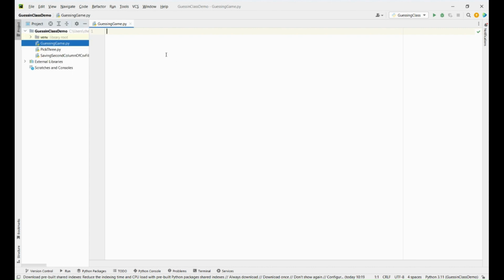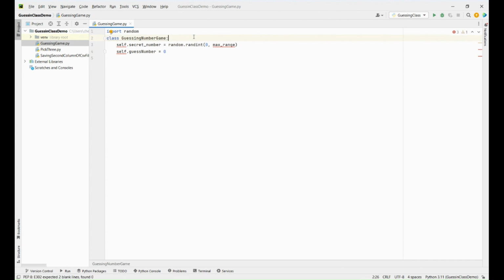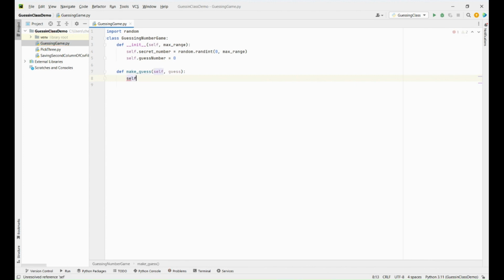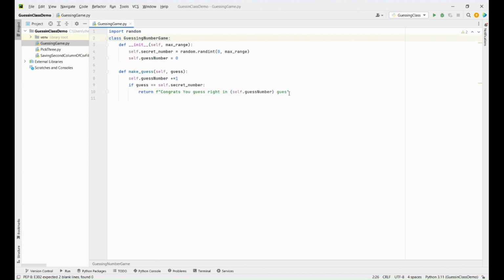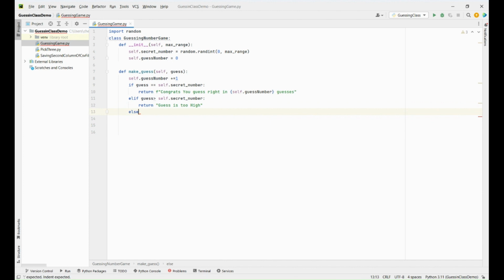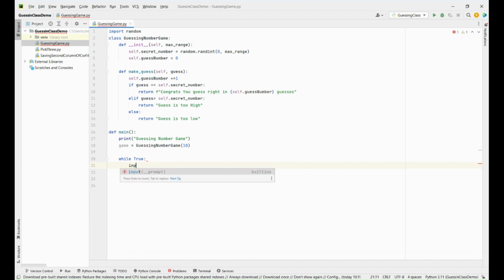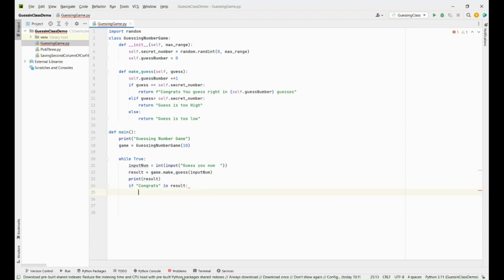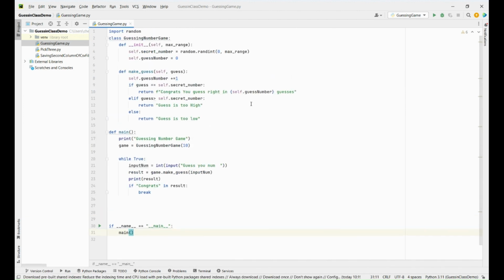Python Class and Constructor Tutorial: Guess the Number Game Edition Using While and If Else Check.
In this tutorial, you'll learn how to create a guessing game in Python using classes and constructors. We'll start by discussing what classes and constructors are in Python and why they are useful. Then, we'll walk through the steps of building a guessing game where the computer generates a random number and the user tries to guess it. Along the way, we'll use Python's conditional statements, loops, and type casting to create a game that is both challenging and fun. By the end of the tutorial, you'll have a better understanding of how to use classes and constructors in your Python projects.

If you want to dive deeper into Python, check out these related tutorials:

"Python Full Course: Guessing Random Numbers using List, Tuple, and Looping with While in an Easy Way":
 In this comprehensive Python course, you'll learn the basics of the language and apply them to a guessing game that uses lists, tuples, and loops to generate and check random numbers.

"Python for Random Guessing Number with Looping and Conditional Check with Type Casting and Type Check" :
This tutorial focuses on using conditional statements, loops, type casting, and type checking to create a guessing game where the user inputs a number and the computer checks if it matches the randomly generated number.